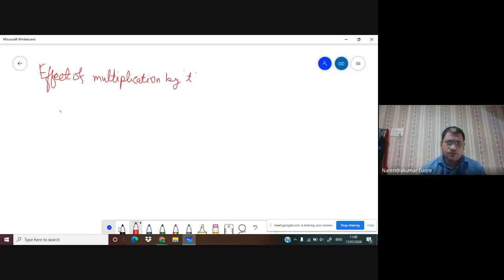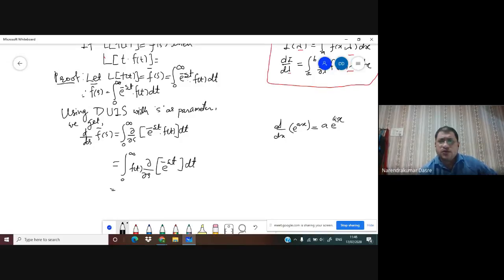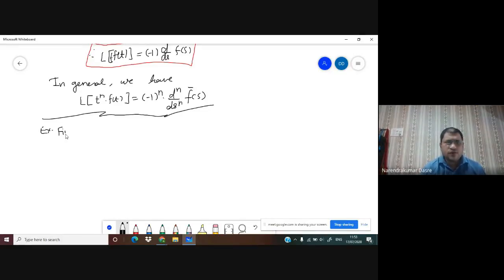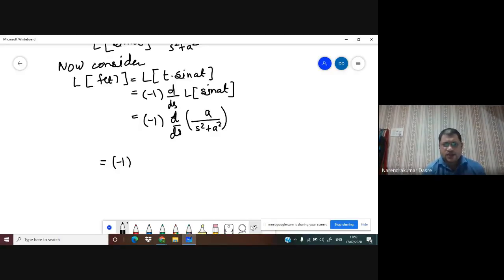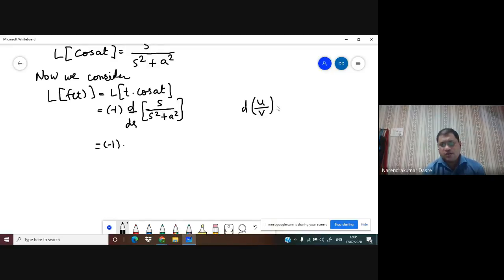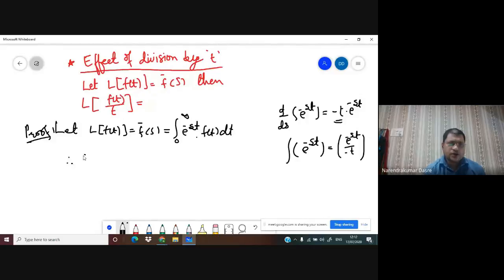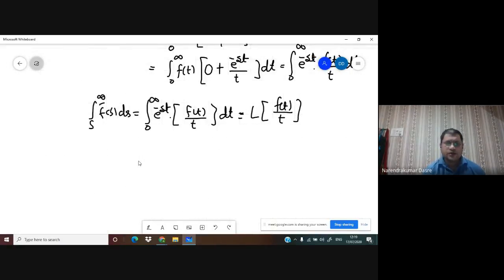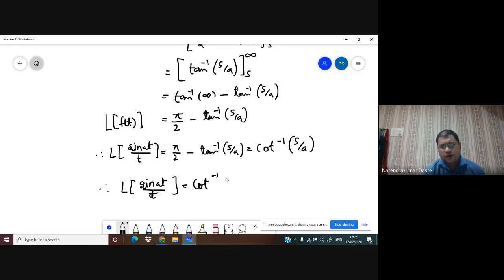Laplace Transform Lecture 3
The effect of multiplication by t and division by t is discussed in this lecture.